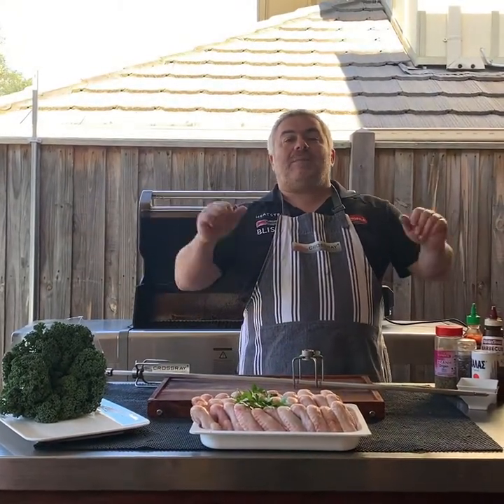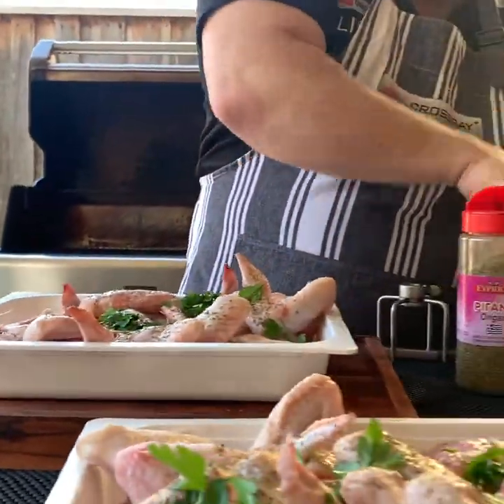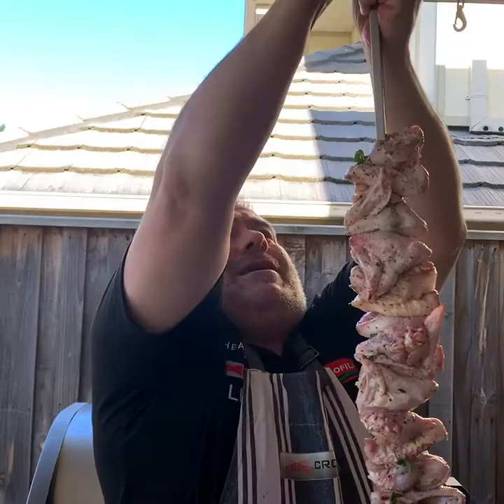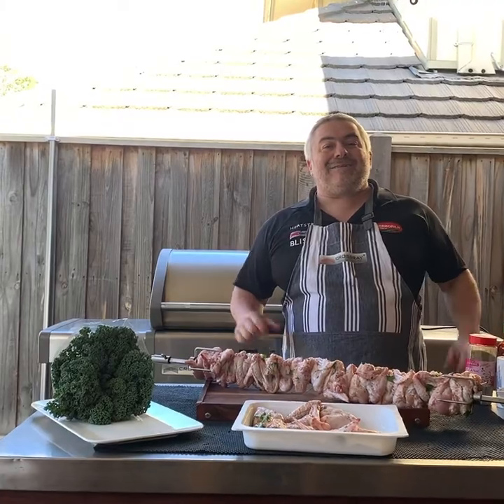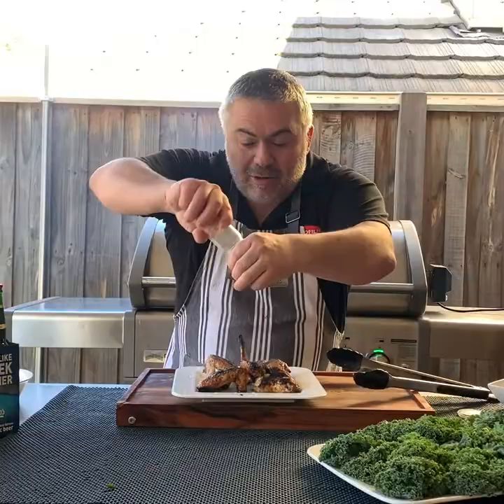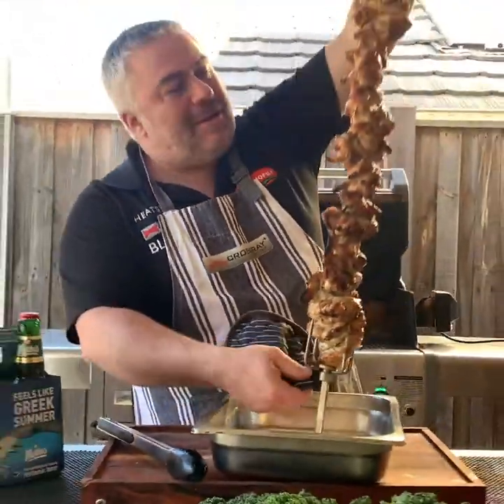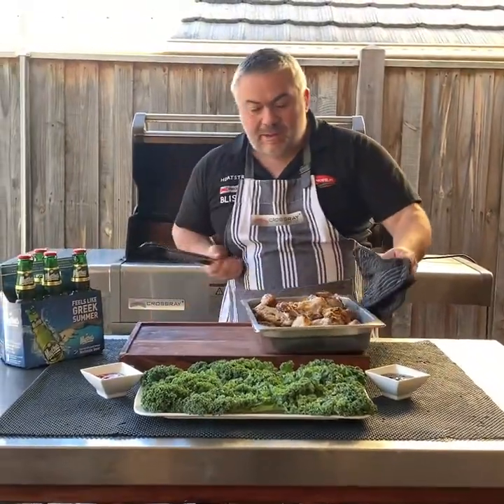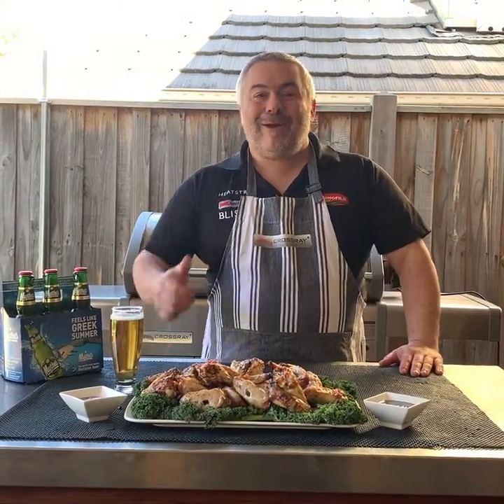Greek Style Chicken Wings by Jack The Greek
In my mind, you really can’t go wrong with chicken wings. But it’s nice to have a healthier, delicious option, and that’s exactly what these chicken wings with a Greek twist are!

Easy, healthy BBQ chicken wings recipe, prepared Greek-style with olive oil, salt, pepper and oregano! I love finishing these with some chilli or BBQ sauce.